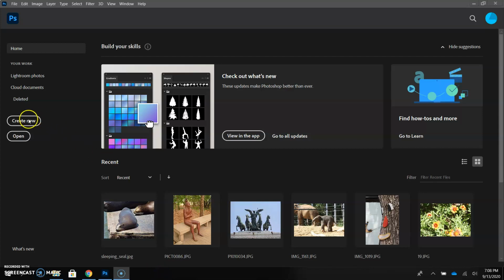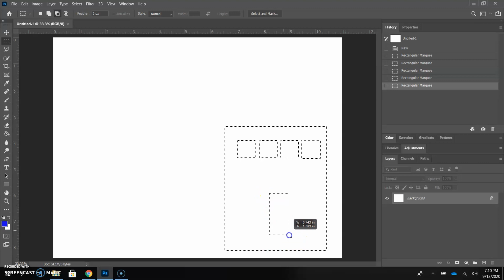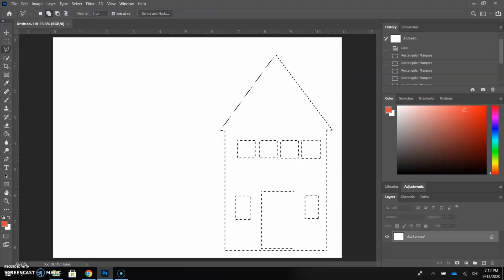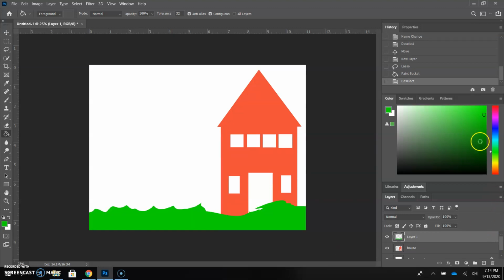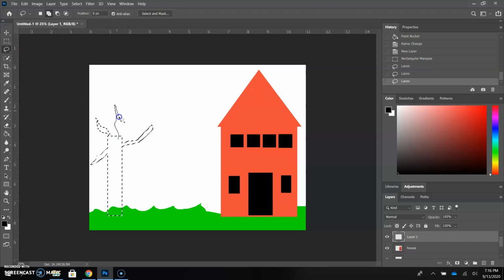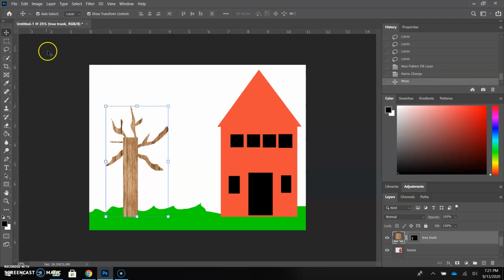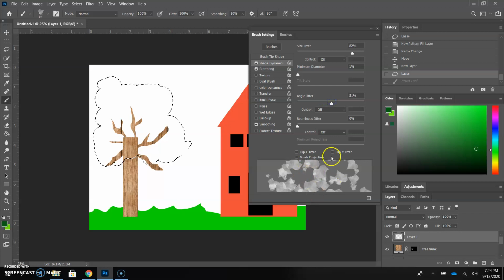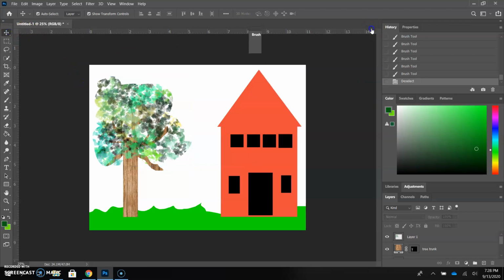PS 2020 More Selections Pt 1